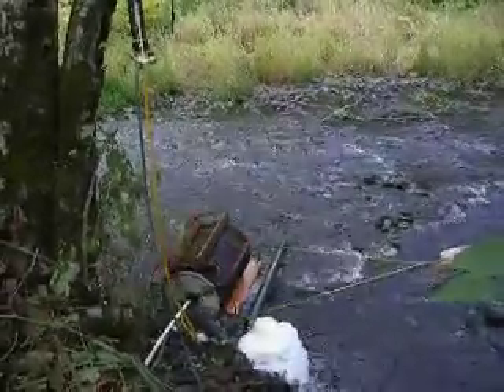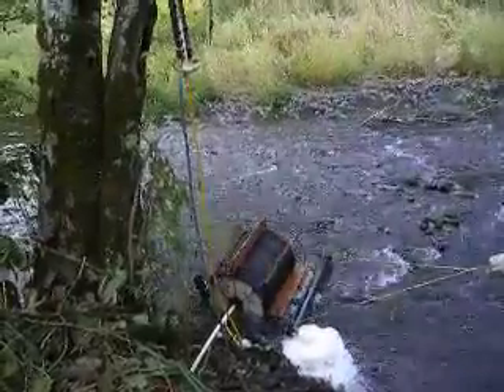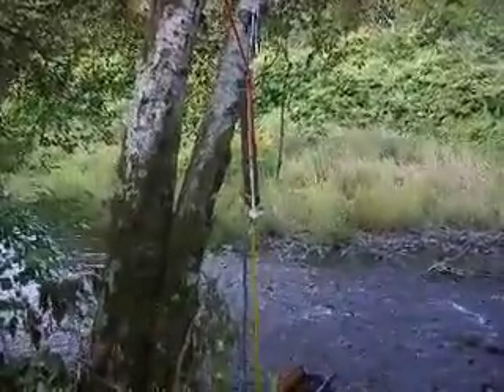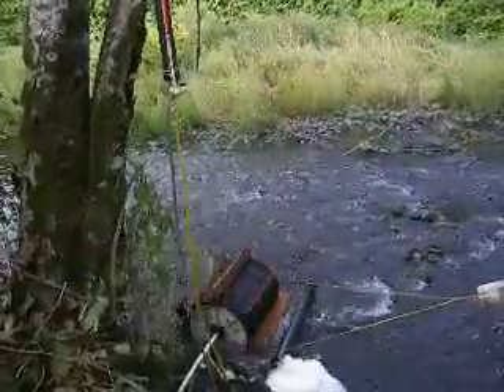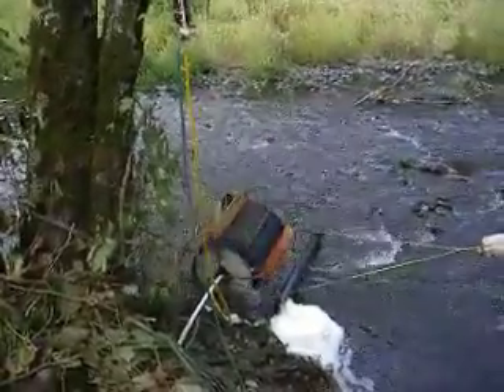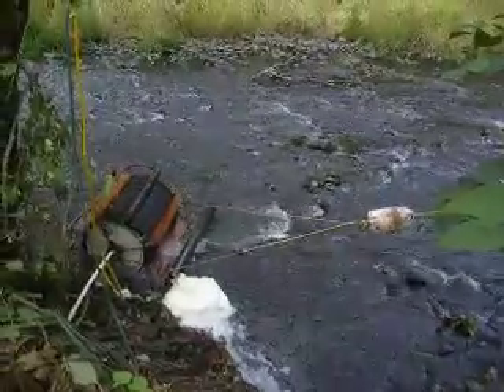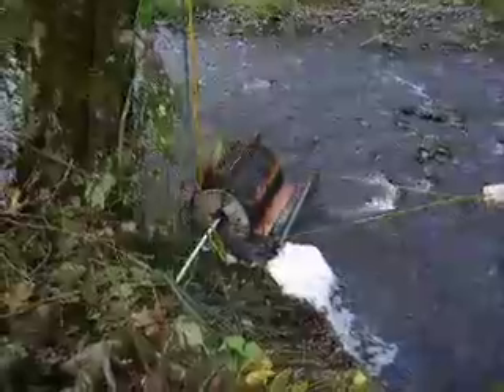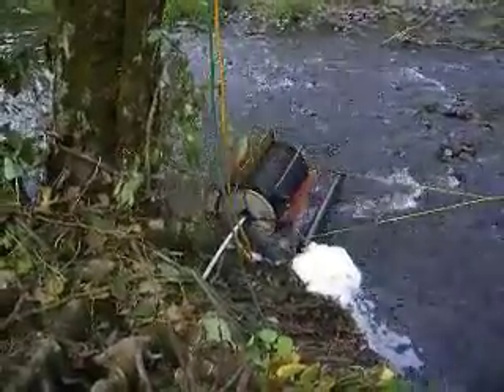Floating water wheel pump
Pump that is powered by creek. 3 mph flow lifts water 45 to 60 feet at 3 gal per min. Floating no permanent structure needed.